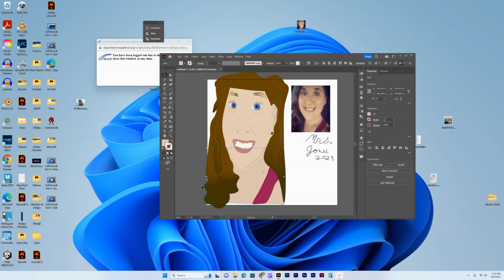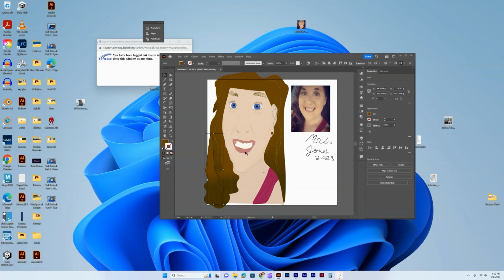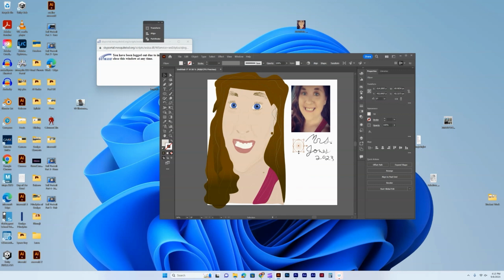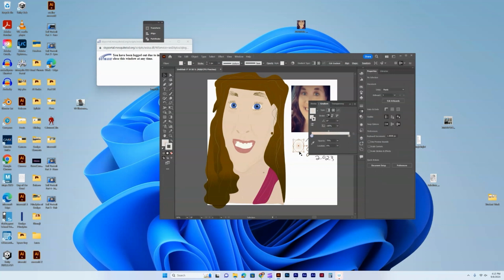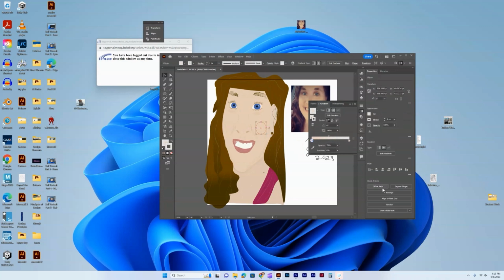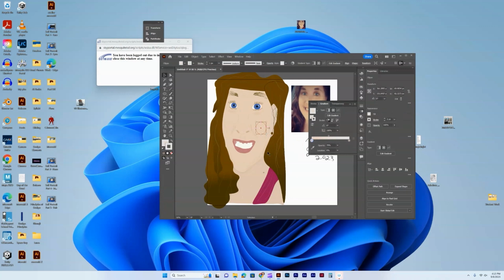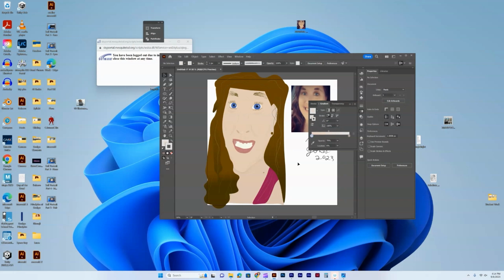Self Portrait Final Part